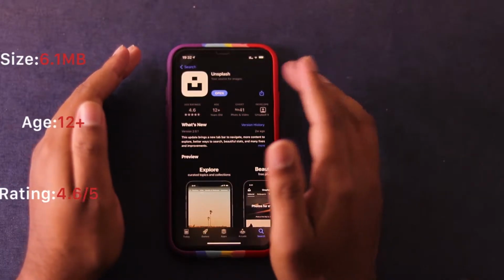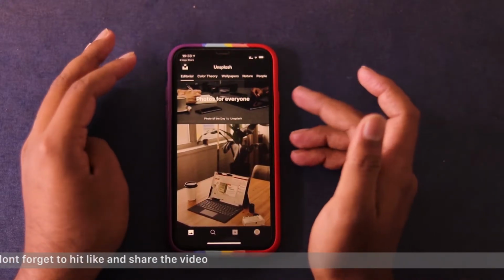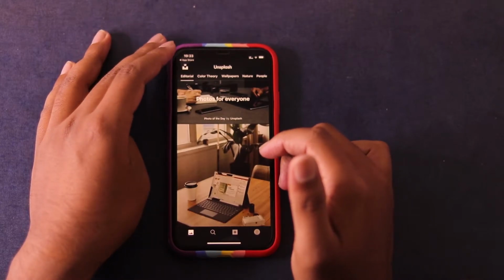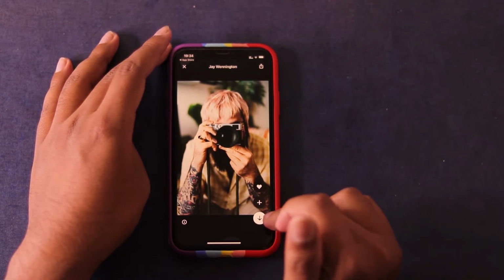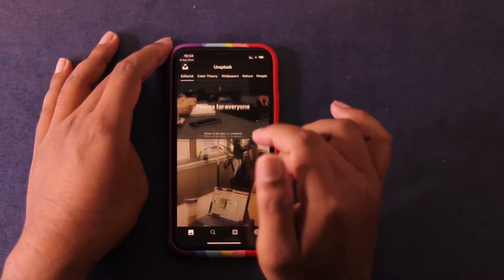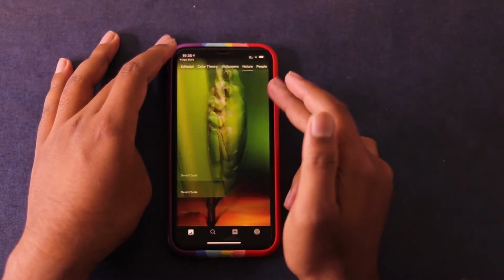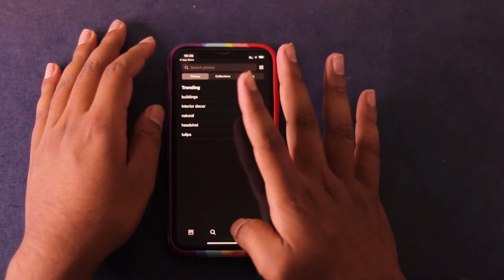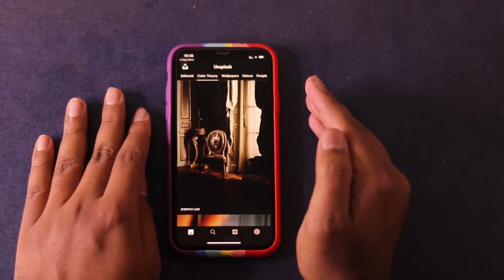Unsplash-Free Image Directory | Copyright free images with high resolution | App Analyst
This video is about an app Unsplash, it has millions of images with high resolution to download and use it for free.